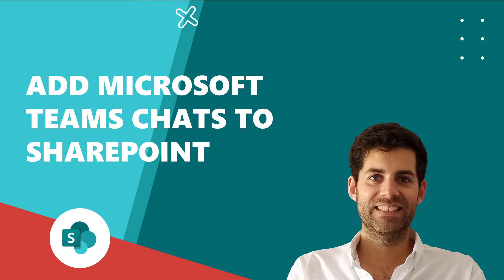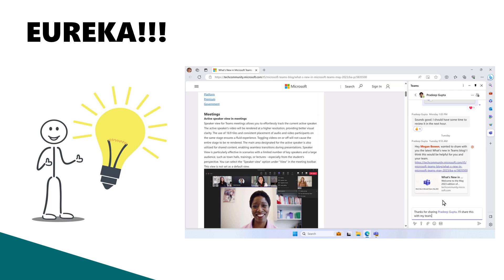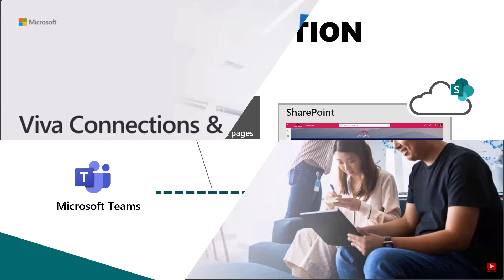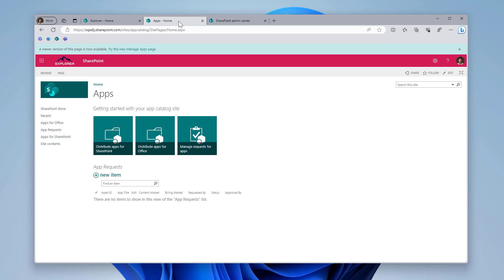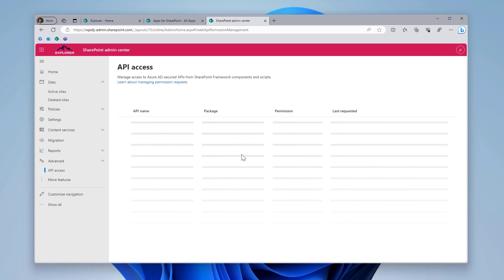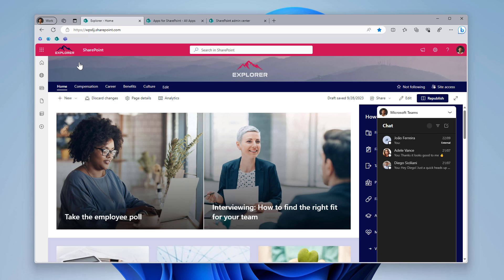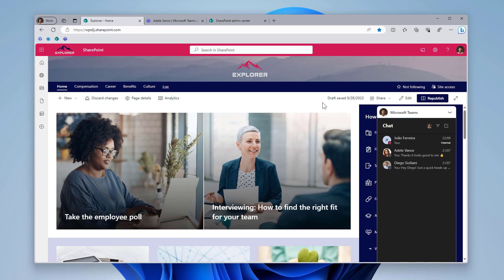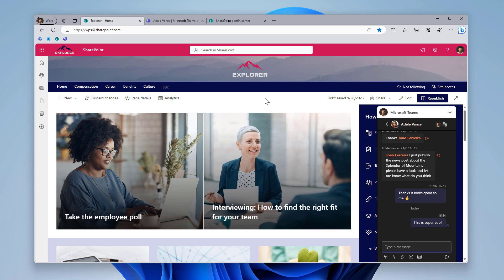Add Microsoft Teams chats to SharePoint